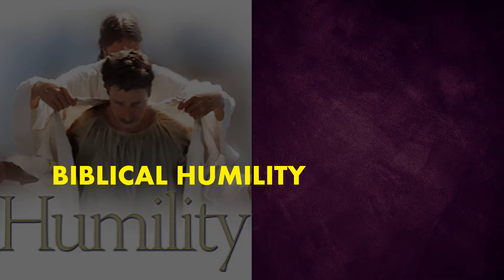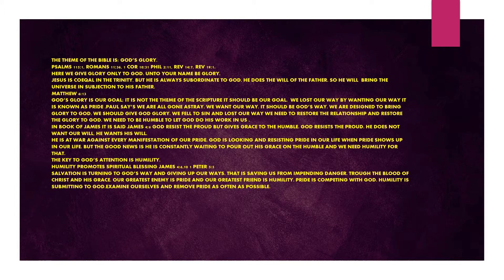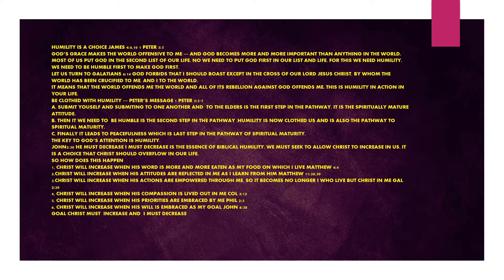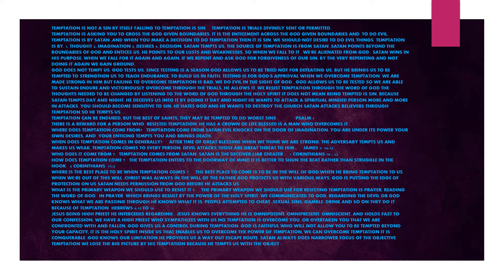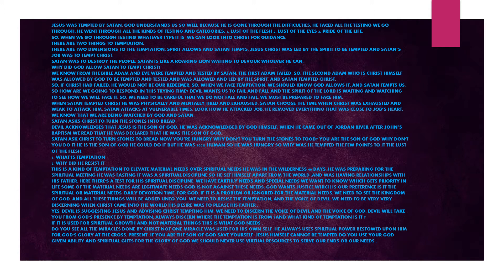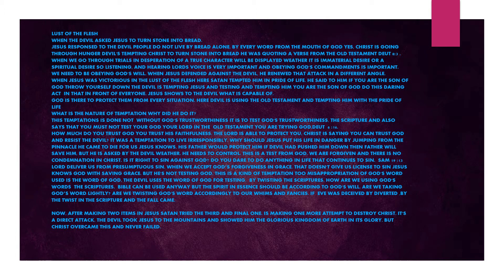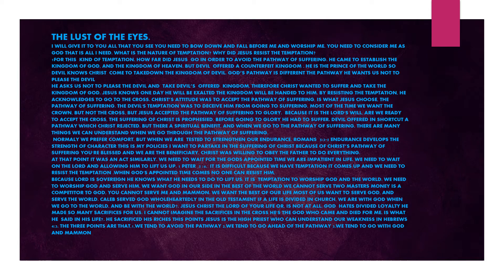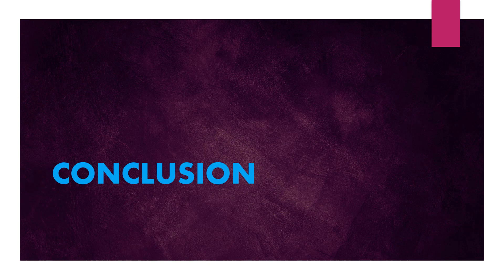HUMILITY, TEMPTATION, TRIALS